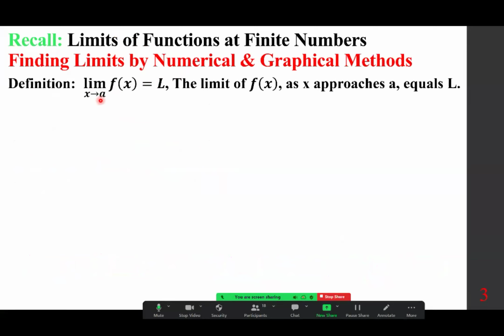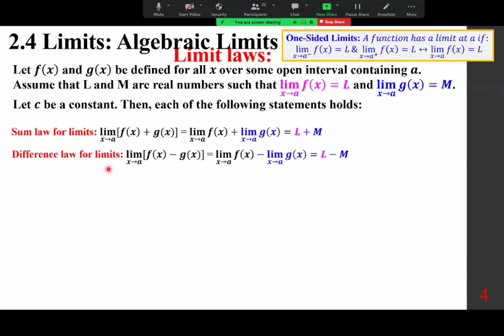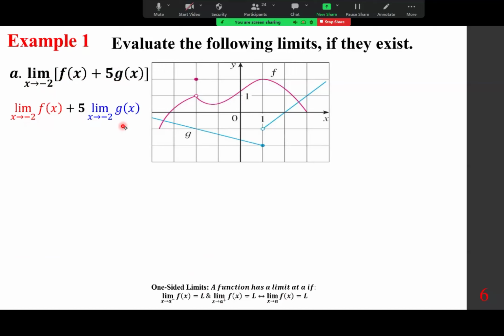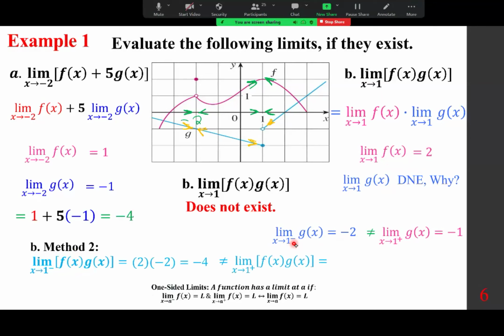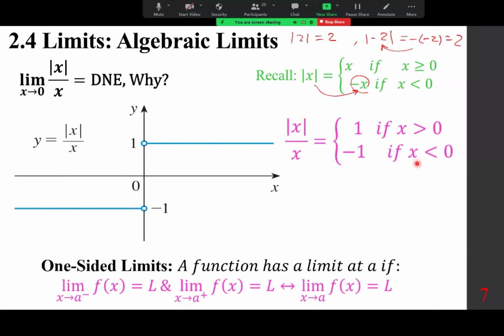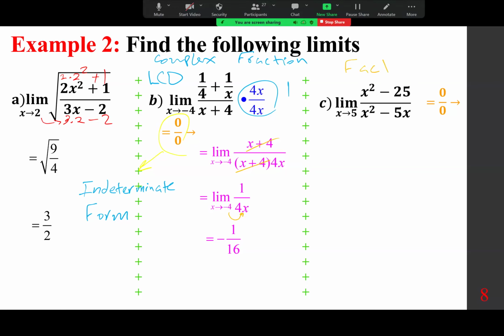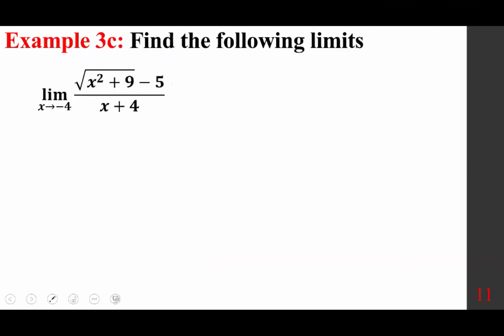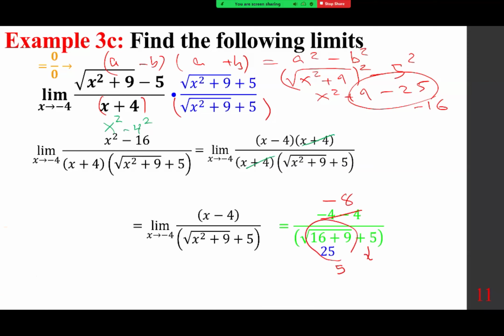2024 Fall Section 2.4 Limits Algebraic Method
2024 Fall Section 2.4 Limits Algebraic Method